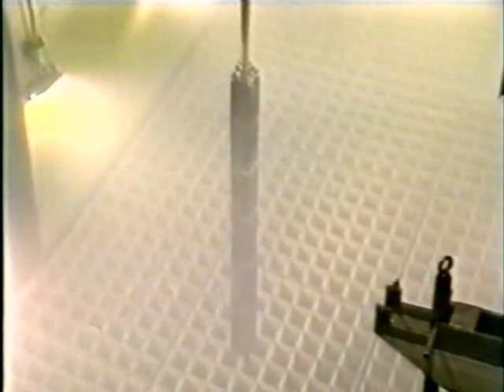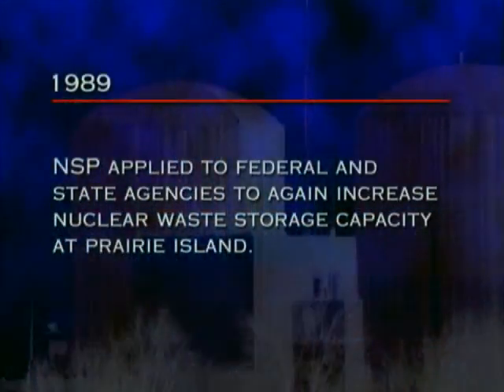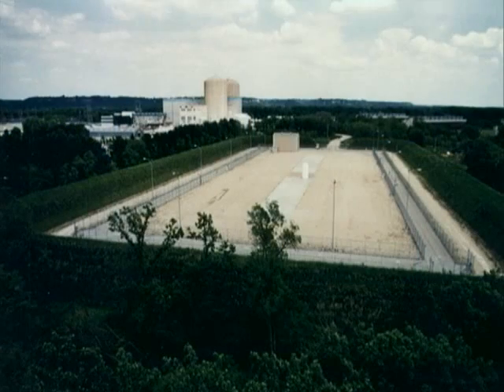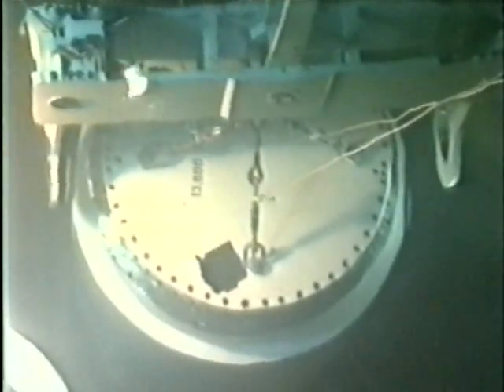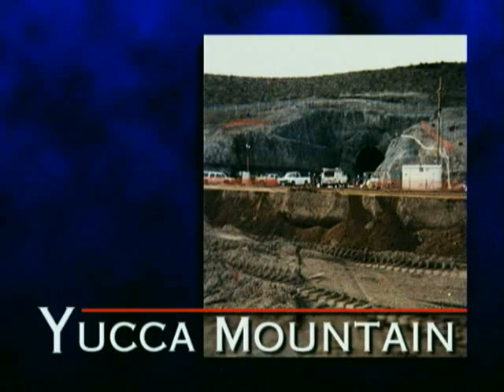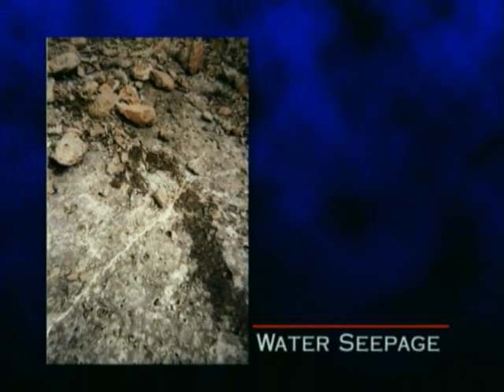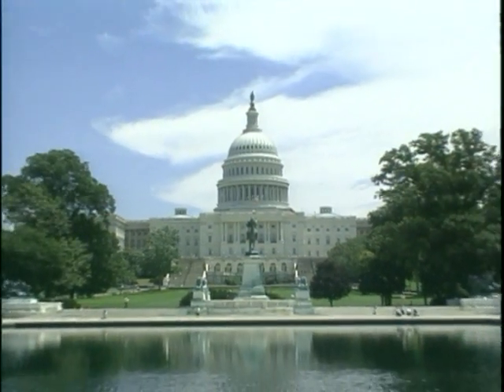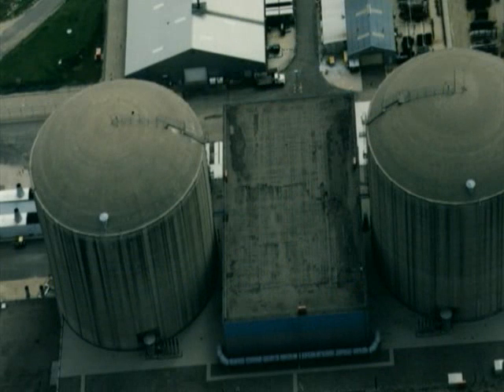Good Nukes-- "Almost Good Enough": Pt. 3, Nuclear Waste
Good Nukes-- "Almost Good Enough": Pt. 3, No Safe Way to Manage Nuclear Waste.  Produced in 1998 by the Prairie Island Coalition and Kevin Petajan.  Music by Mike Larson and Arnim Sauebier.